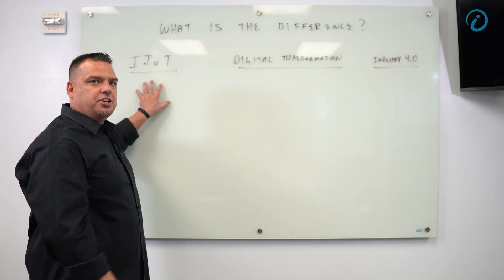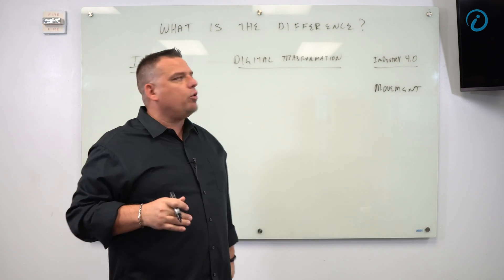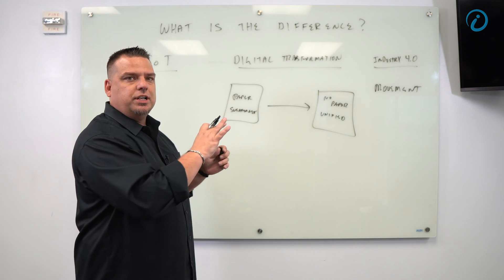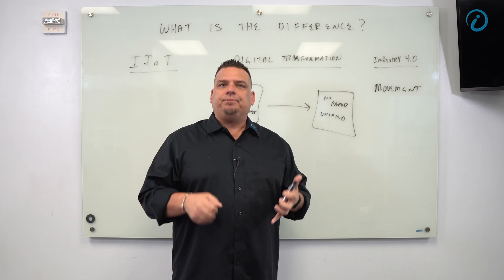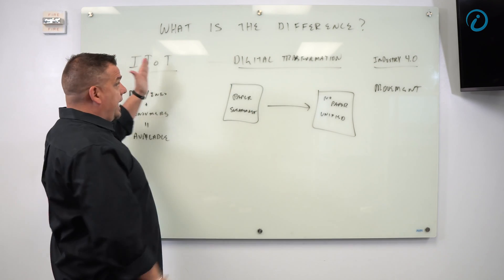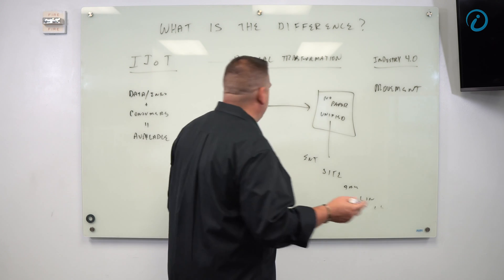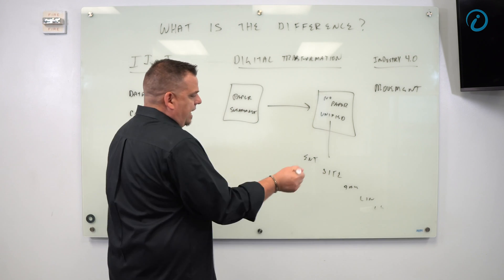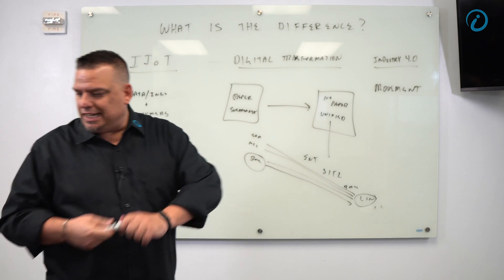IIoT vs Digital Transformation vs Industry 4.0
We get this question so often that we decided to make a video to explain what is IIoT? What is Industry 4.0? And what is Digital Transformation? And how do they relate!